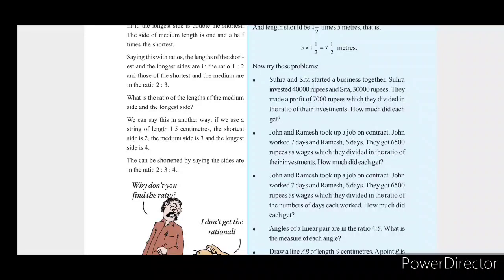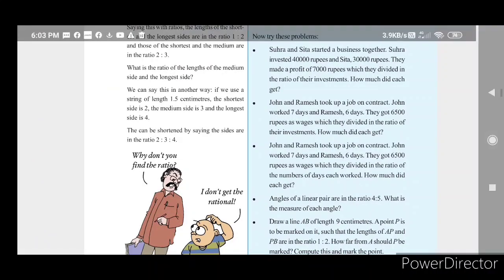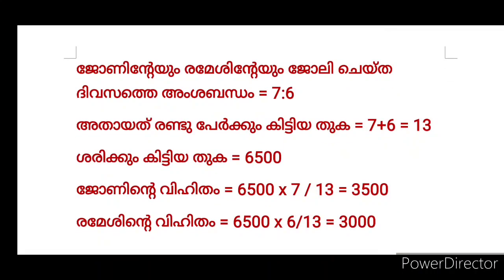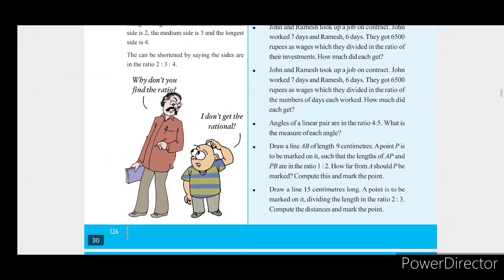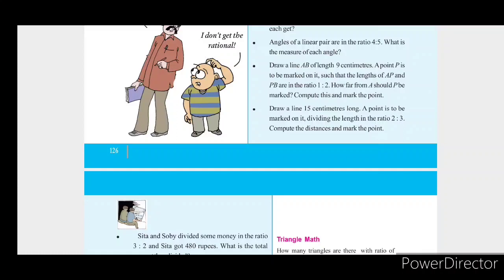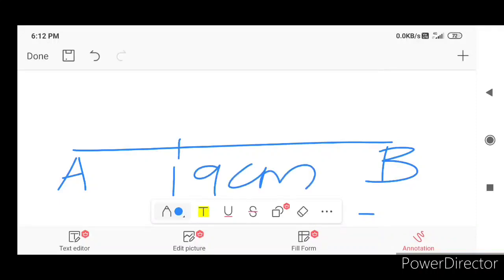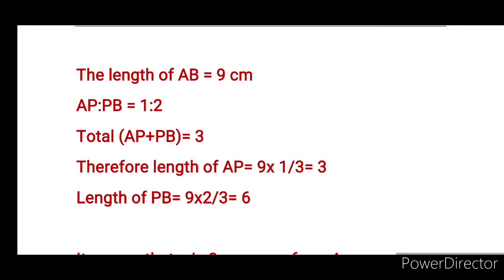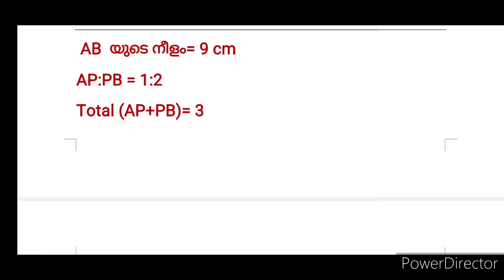Victers Std 7 Maths Activities Class 35 17 April 2021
Ratio അംശബന്ധം class 7 Exercise Questions scert kerala English and Malayalam medium